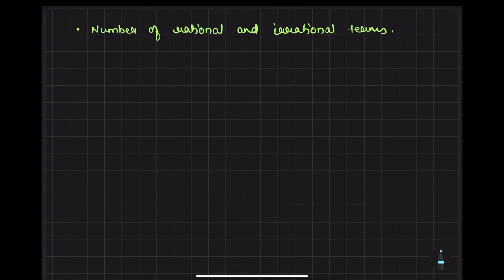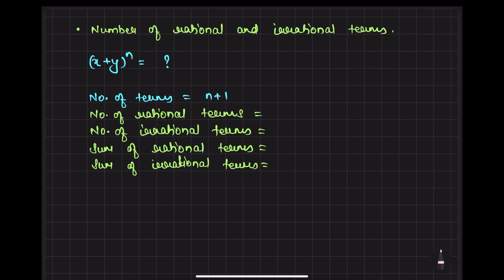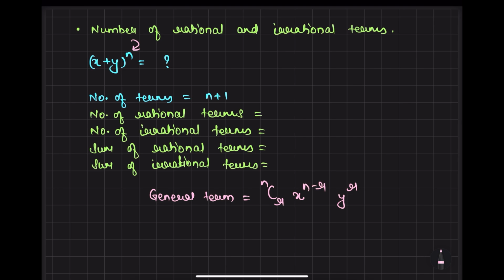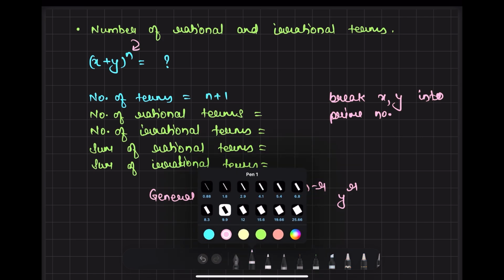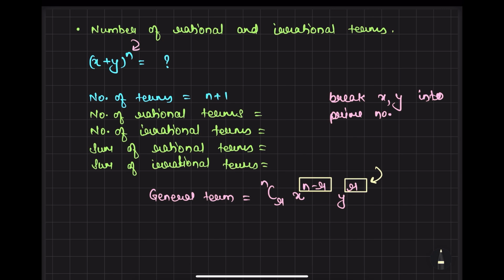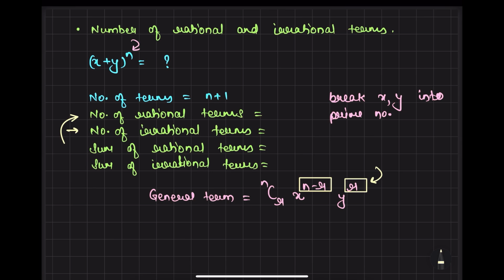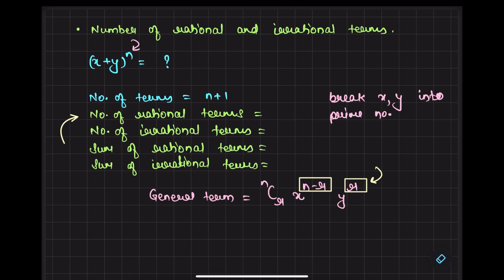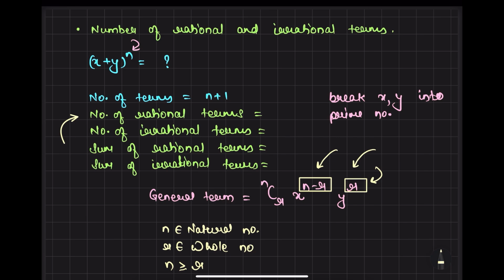C1_Number of rational and irrational terms